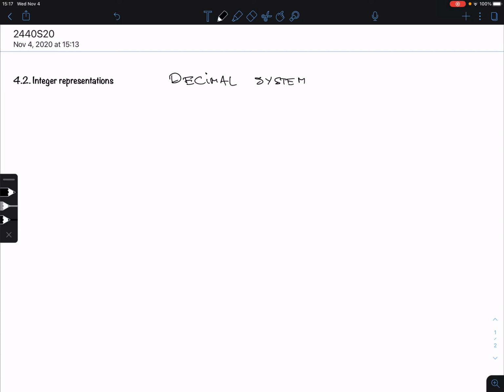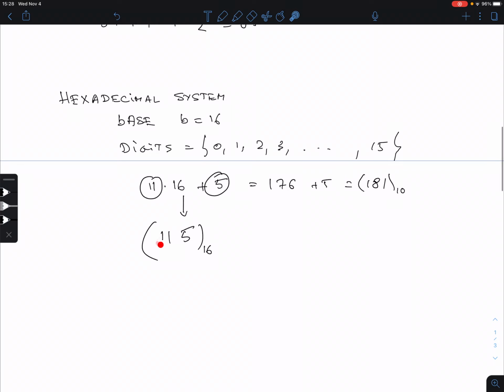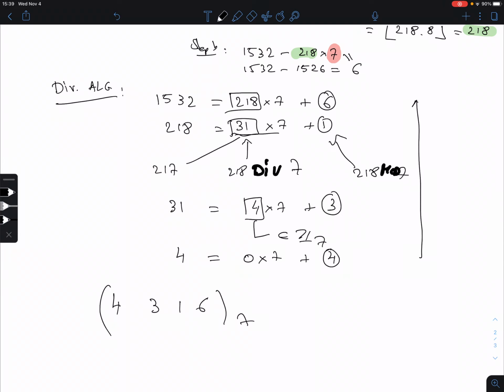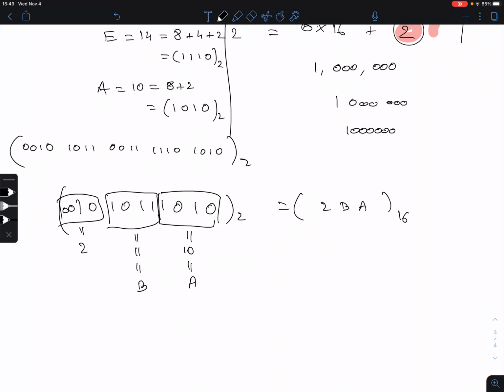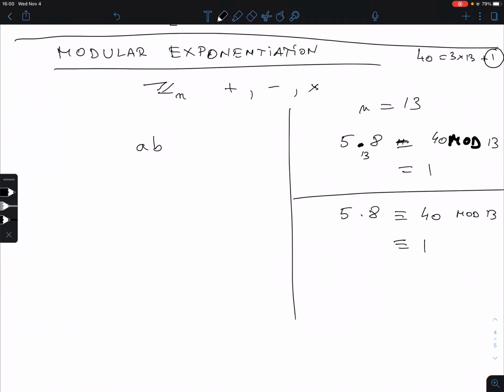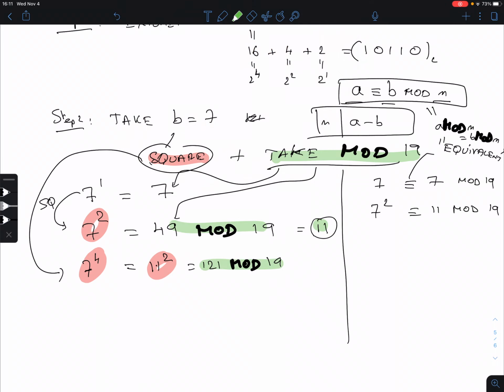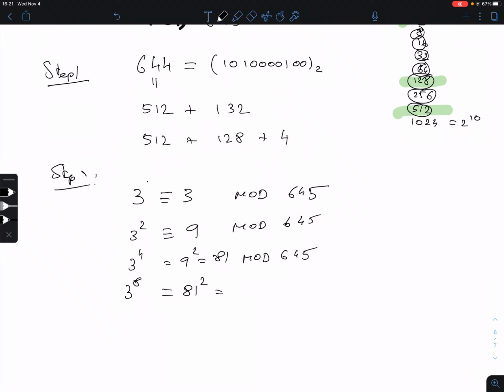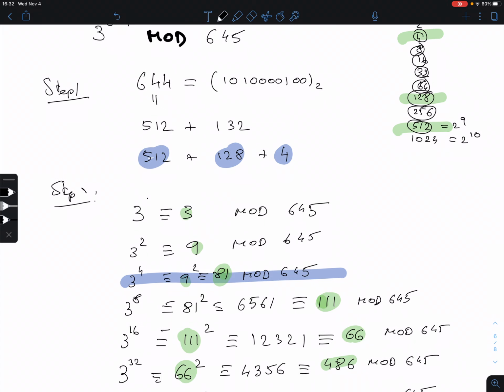2440S20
Lecture on 4.2 Integer representations